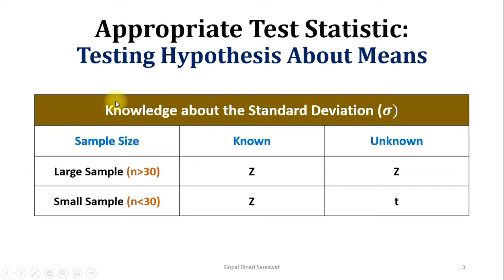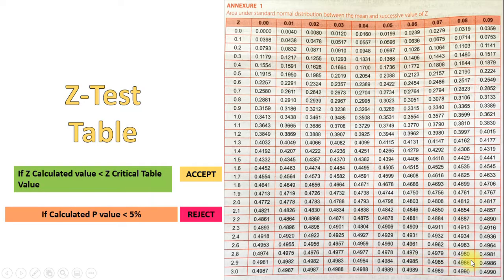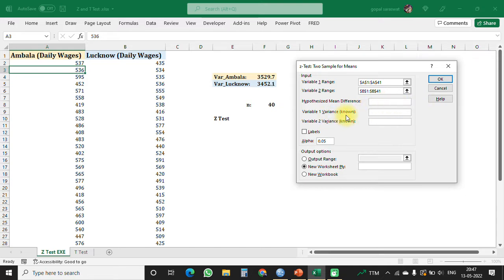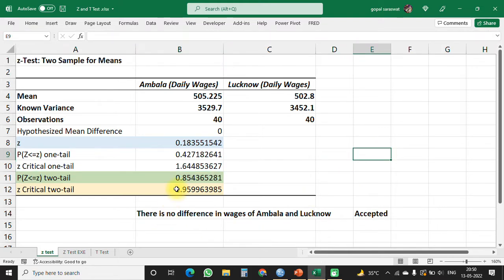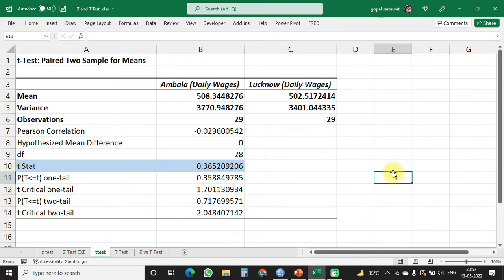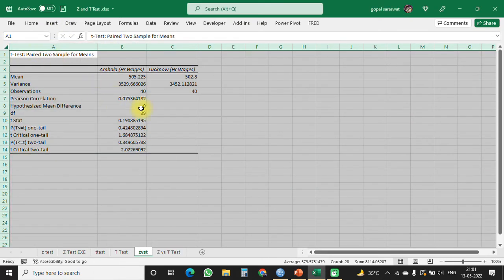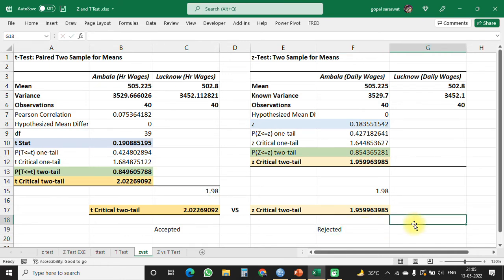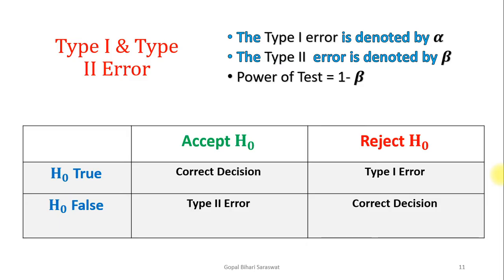Z Test VS T Test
I this video, I discuss about Z Test vs T Test. Further, when to use both test and how analysis may suffer from type II error.